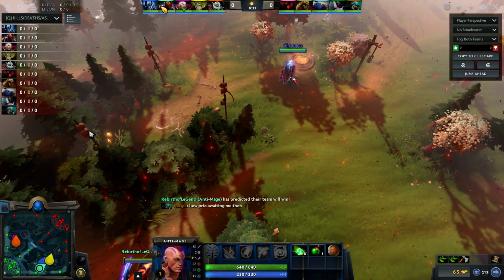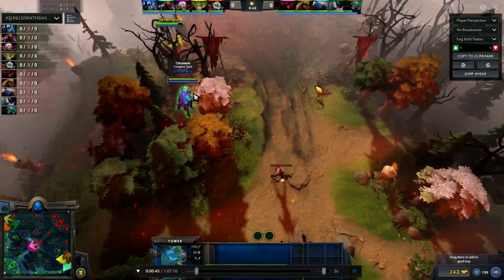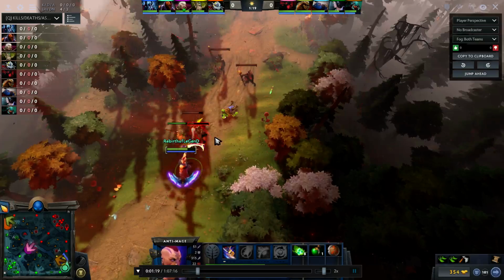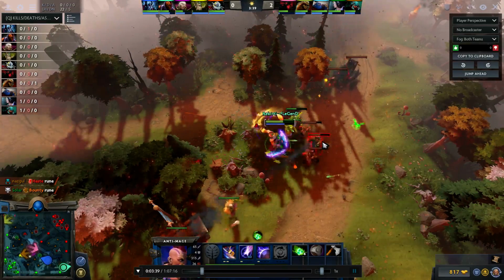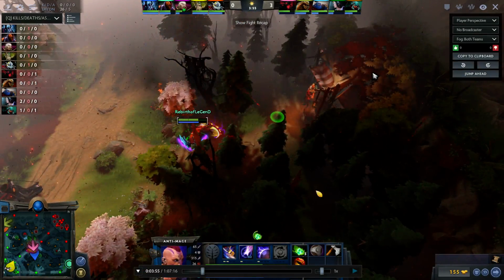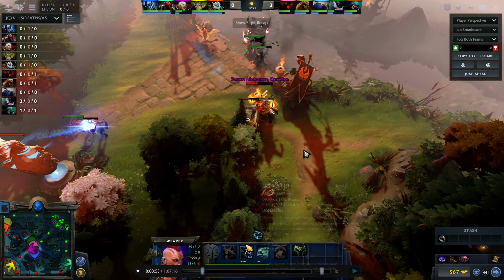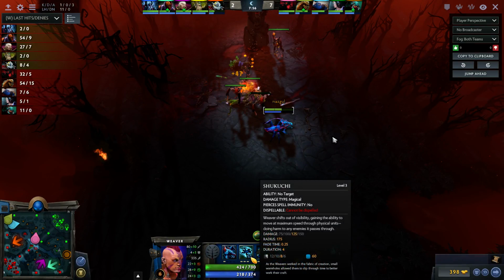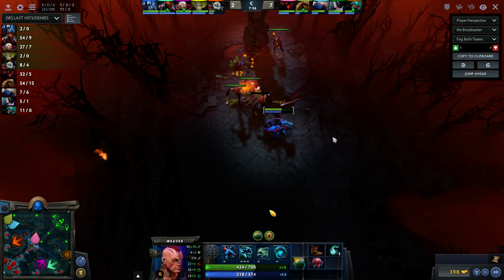RoL's Guide to Antimage, Part 4: Playing Aggro (lane)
This is recommended as the fourth part to my Antimage Tutorial.